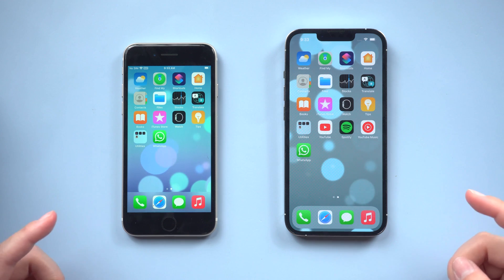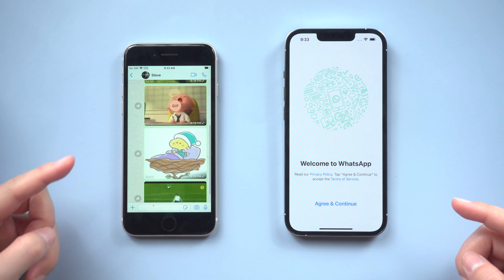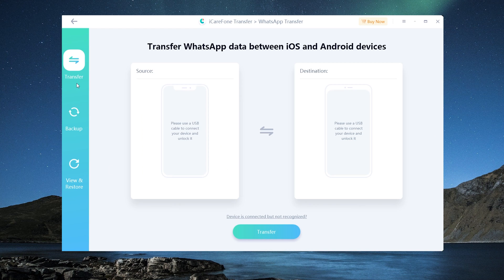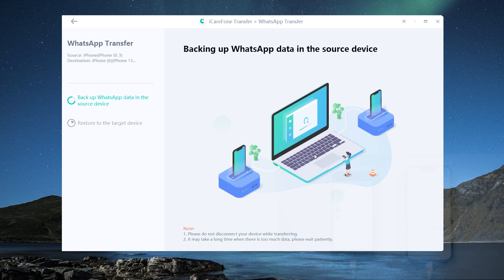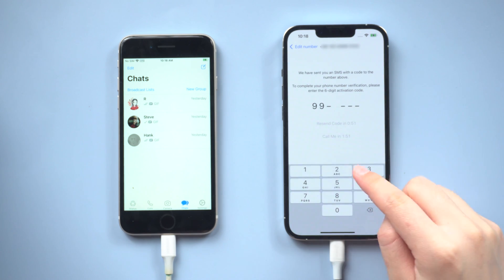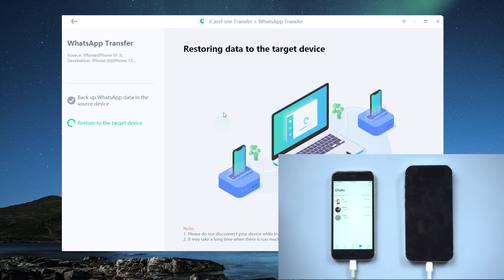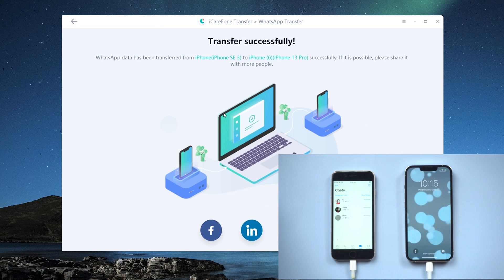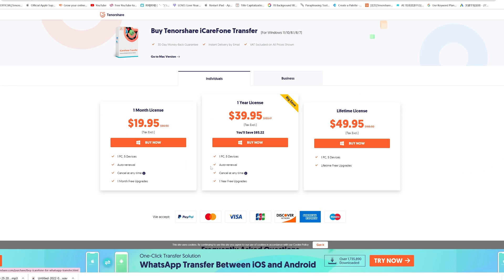How to Transfer WhatsApp Chats from Old iPhone to New iPhone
Chapters:
00:00 Intro & Preview
00:32 Transfer WhatsApp with iCareFone for WhatsApp Transfer